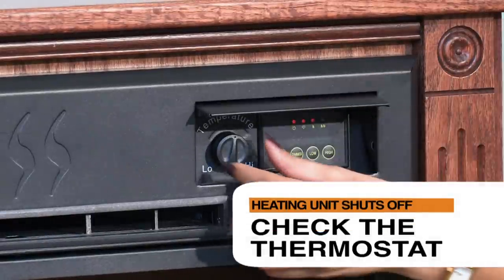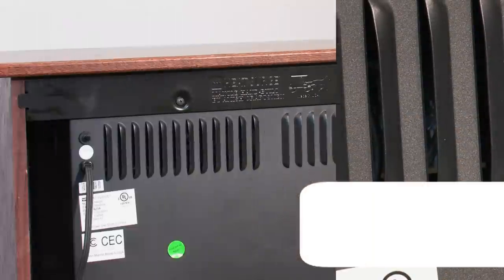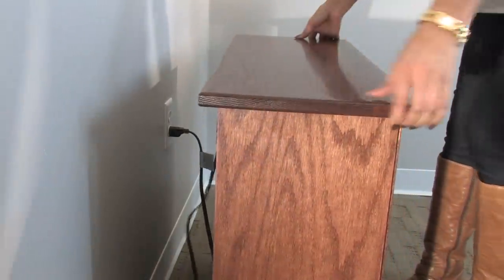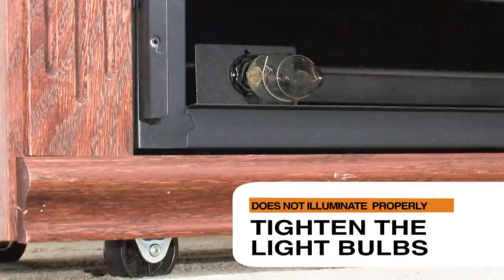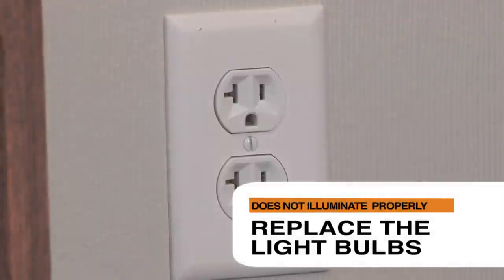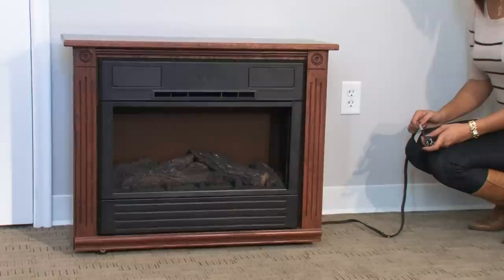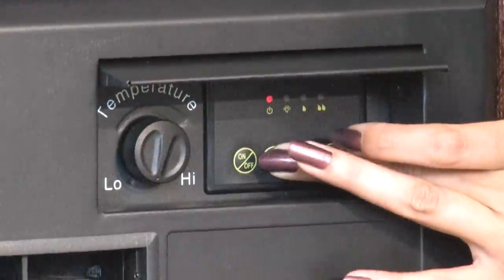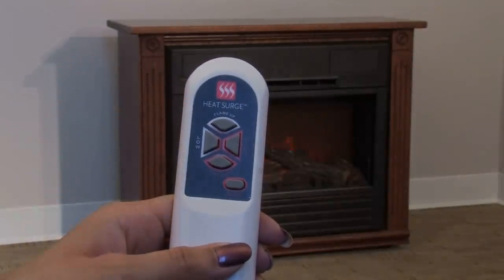Heat Surge Troubleshooting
Here is a video of how to do basic troubleshooting on any Heat Surge fireplace.